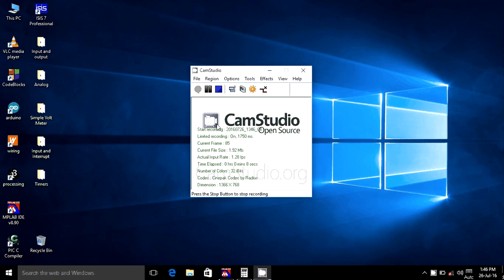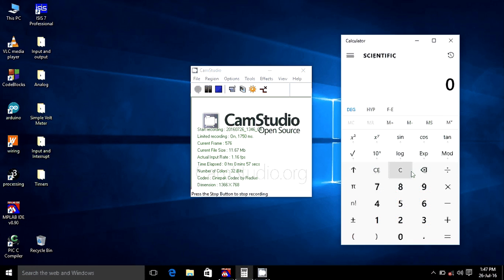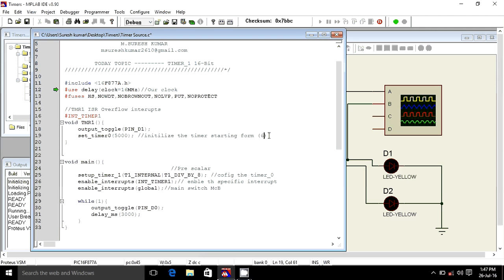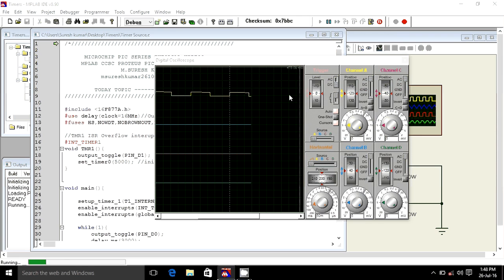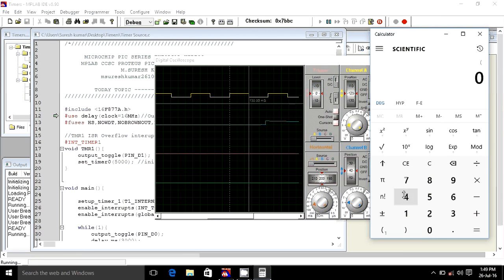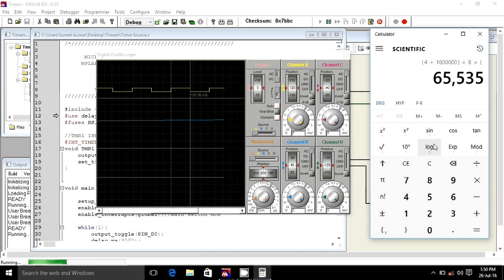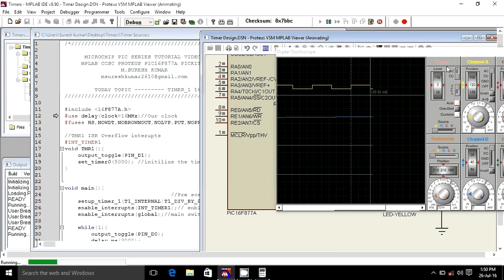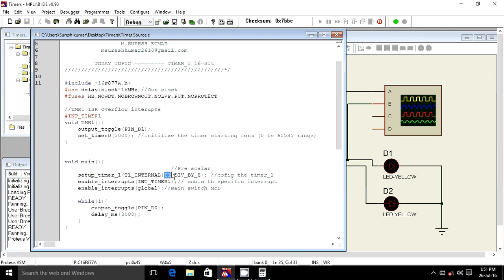16 Timer 1 Calculation MICROCHIP PIC16F877A, CCS C PIC C, MPLAB, PROTEUS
16 Timer 1 Calculation MICROCHIP PIC16F877A, CCS C PIC C, MPLAB, PROTEUS

In this video I am explaining the Timer 1. This is same like Timer 0. But this is 16 Bit. So range from 0 to 65535.

Same formula but Overflow range is only different.